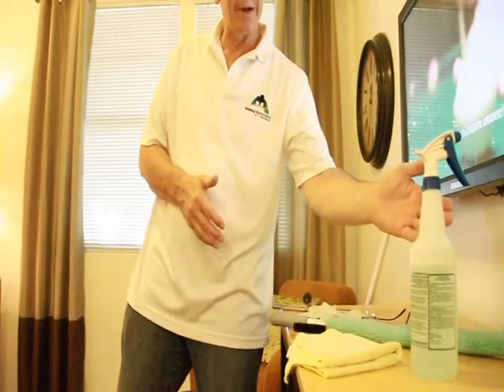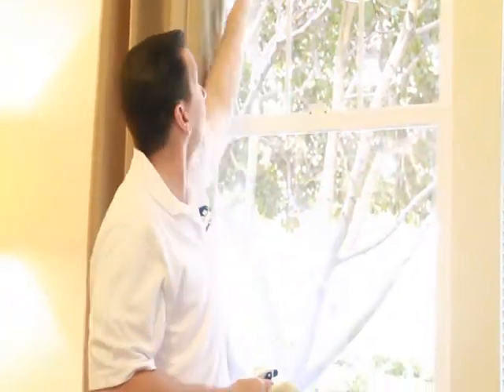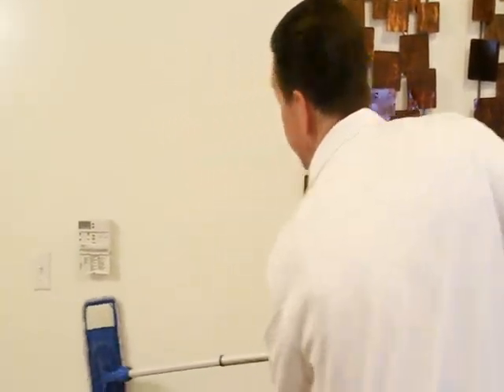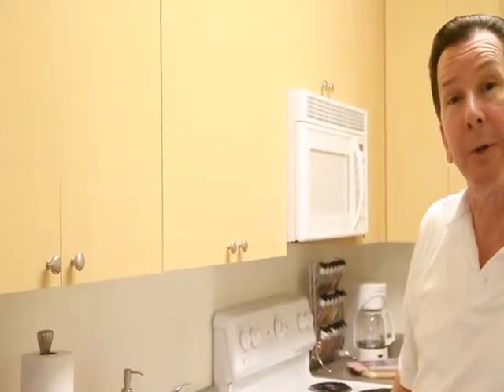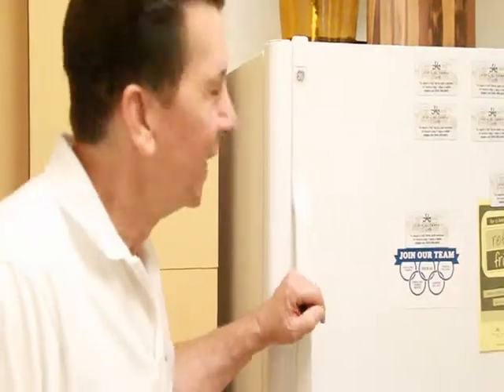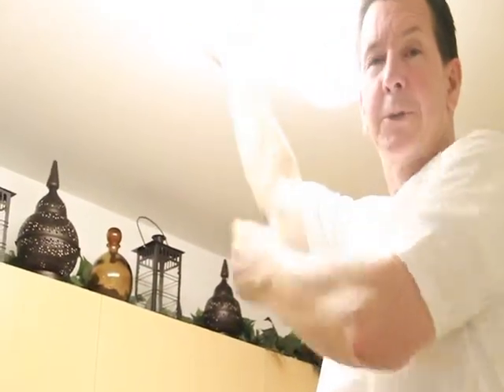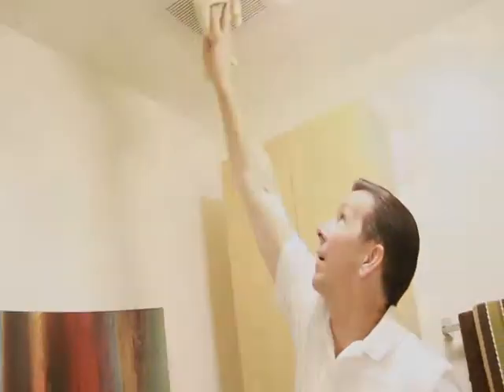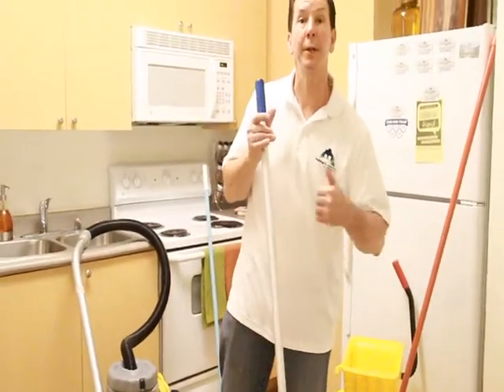Building Maintenance of Tomorrow (BMoTW) Student Housing Training Video (loud)